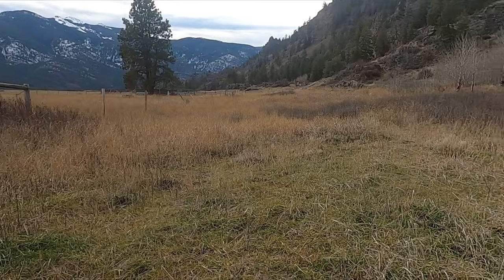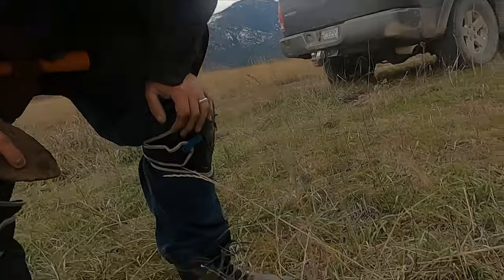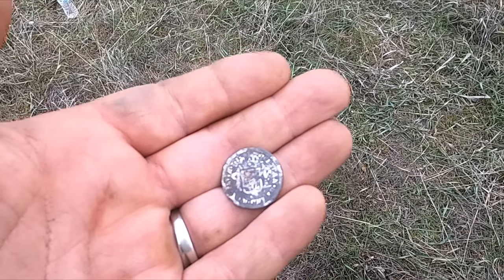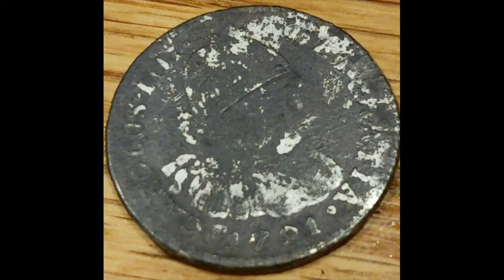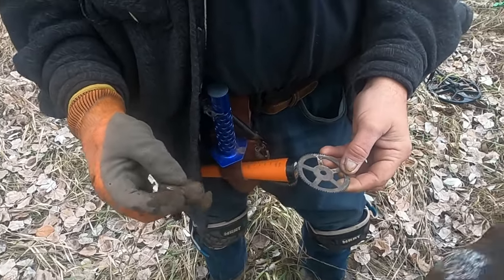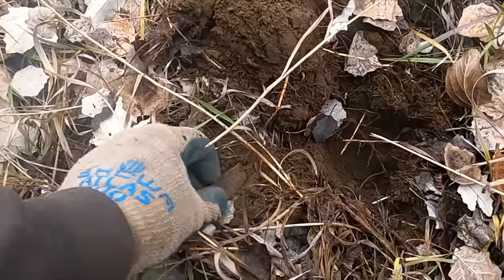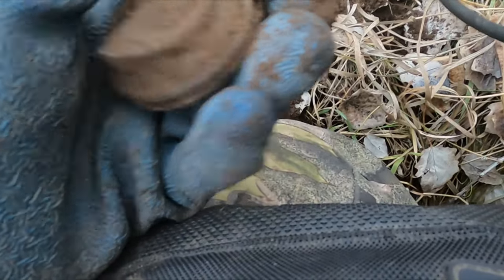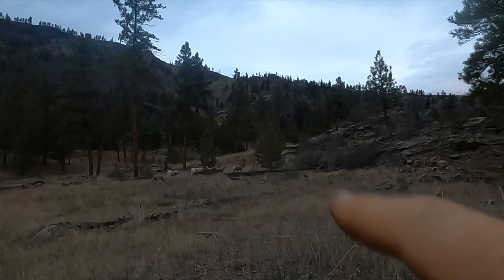I found my best coin ever metal detecting! Ep 288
I find a coin metal detecting in Montana that I never imagined I would ever find here.  This coin predates Montana becoming a state by nearly a hundred years.  I was able cross off a bucket lister that would be way more likely to be found on the east coast or down south.   We find lots of great relics, tokens, buttons and other treasure as well at this old home stead.  I am detecting with the Minelab Equinox 800 and my buddy is using the Equinox 900.